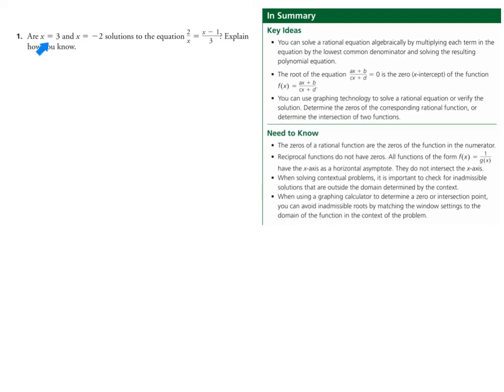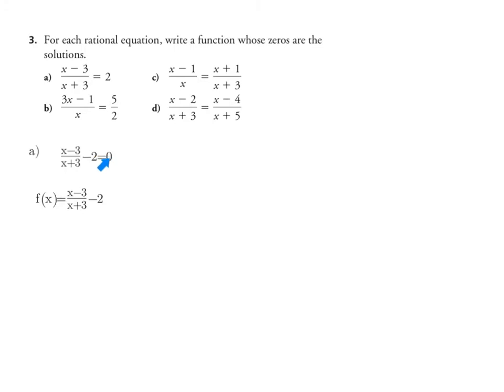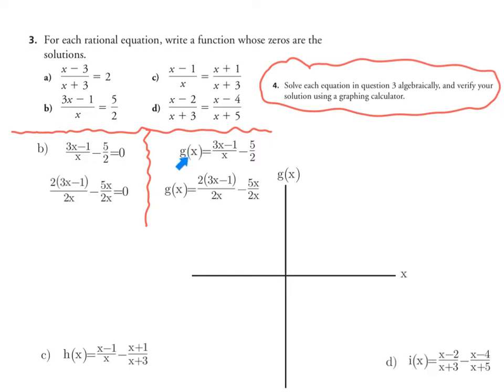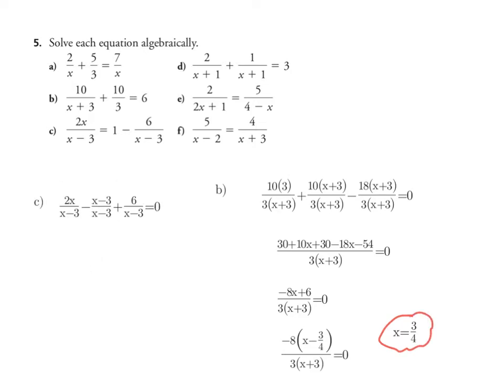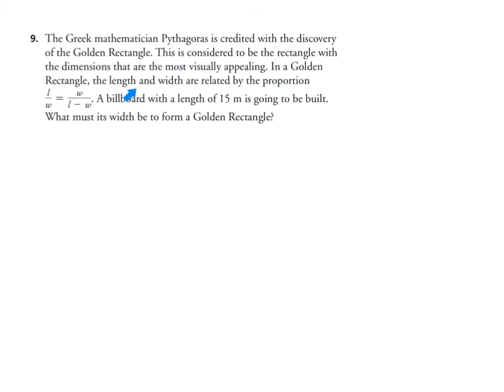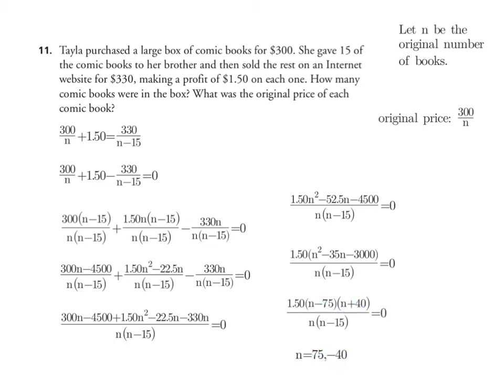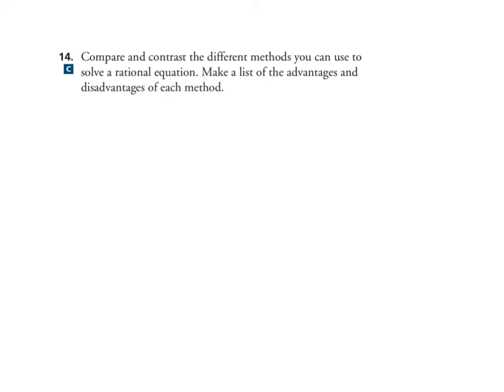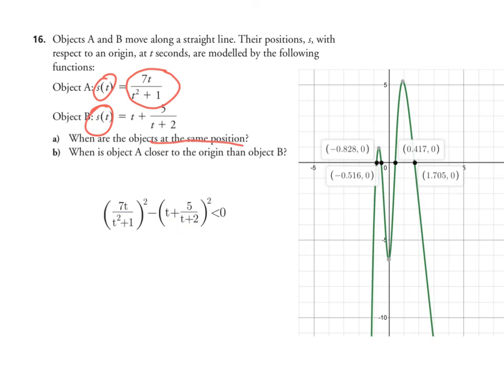MHF p.285 #1,2,4-7,8a,9-16